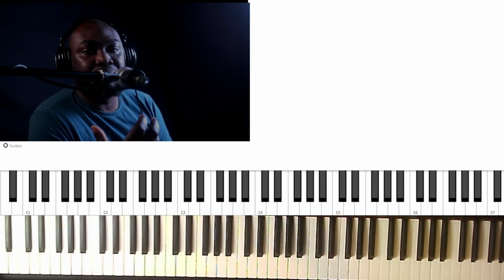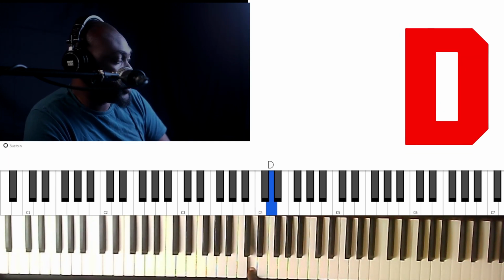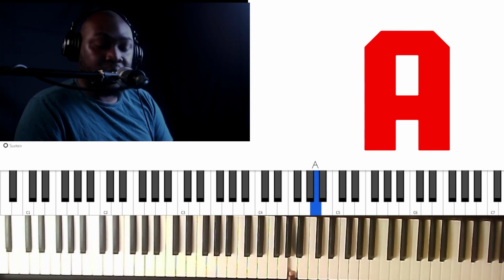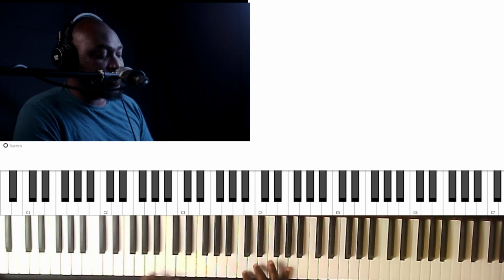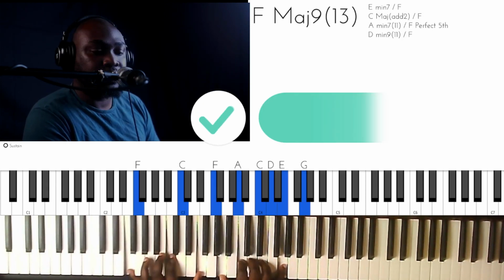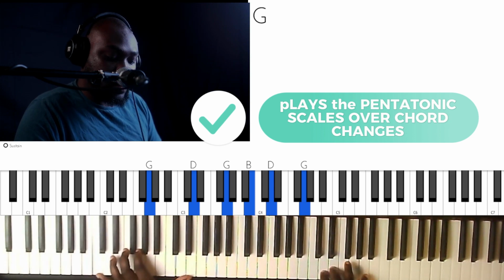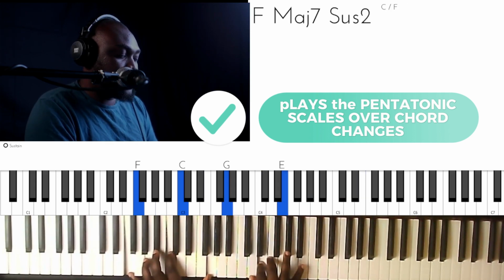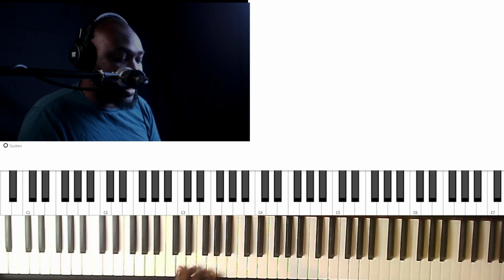MUST-KNOW PENTATONIC SCALE APPLICATIONS EVERY PIANIST SHOULD KNOW | BONUS VIDEO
Bonus video AT THE END!!!(watch till the end). Learn this Gospel Piano passing chords Movements tutorial to use for traditional gospel like a pro with @psalmueladeolamusic  🎹

Ready to unlock the secrets of captivating chord progressions? Join @psalmueladeolamusic musical journey as he unveils the magic behind , jazz improvisation chords and mind-blowing variations. From beginner to maestro, discover expert insights, creative tips, and a vibrant community.